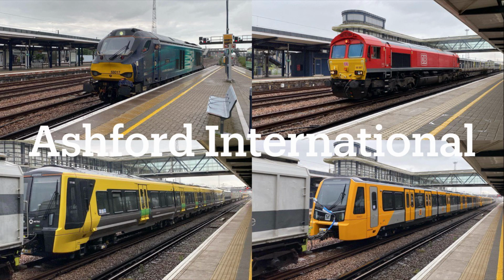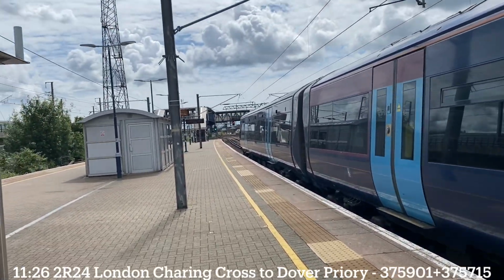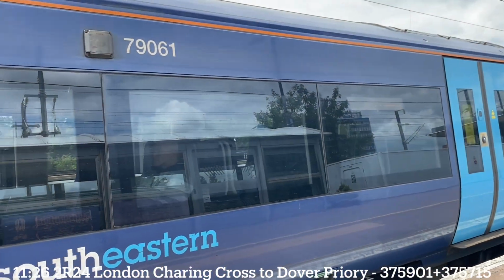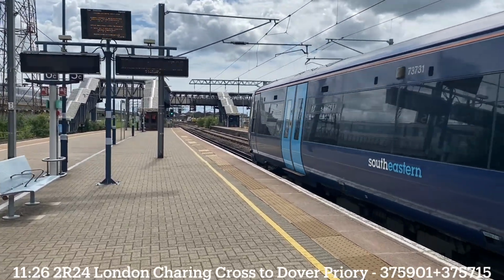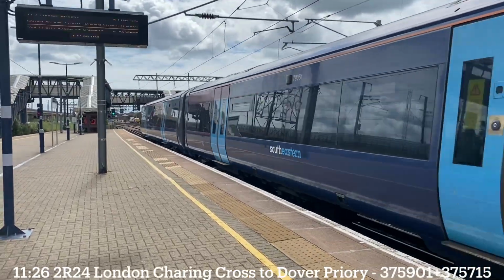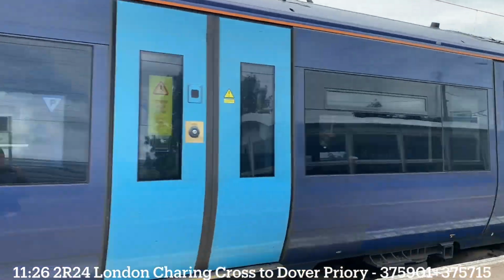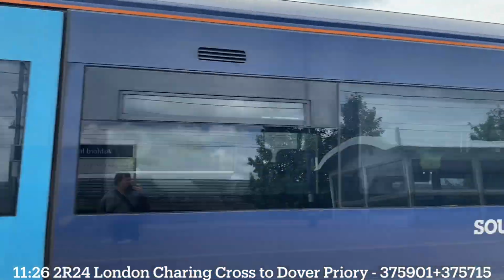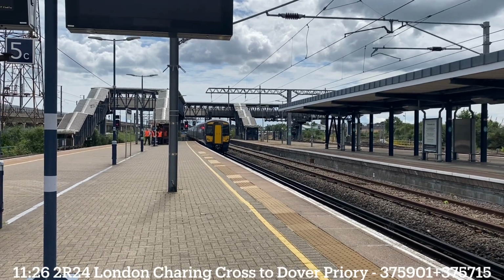*Last Class 777 delivery & 2 more Class 555s* Trains at Ashford International, 12.06.2024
Also featuring @andrewroberts1376 and @barrythedieselelectricstea5217

A trip to Ashford to see the last Class 777 drag along with 2 more 555s being delivered along with a DRS 68 on Driver Training, However when the drag left Dollands Moor a fault developed with the brakes which then ended up with the brakes having a small fire at Westenhanger which then caused service disruption to some Southeastern services also the 68 driver training run never went to Dungeness (probably because of no MOM/Signaller to open the line) so then ended up being turned around at Appledore